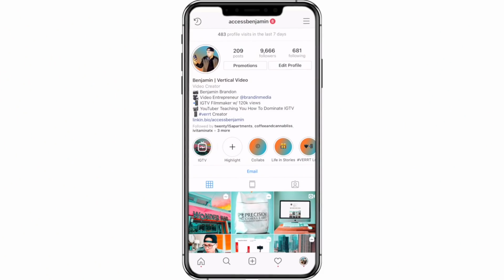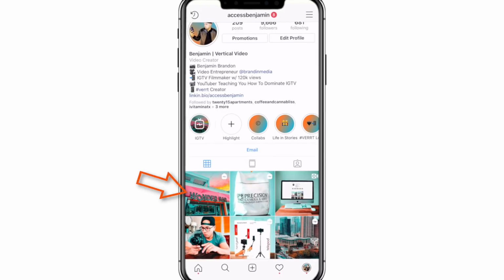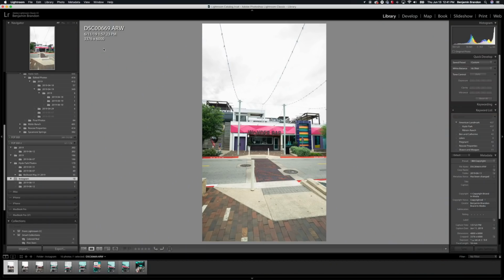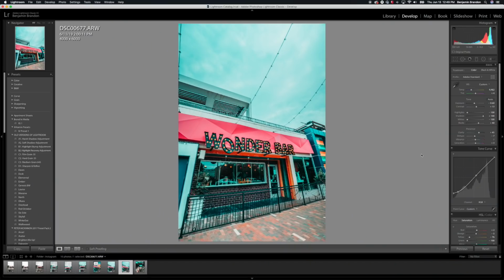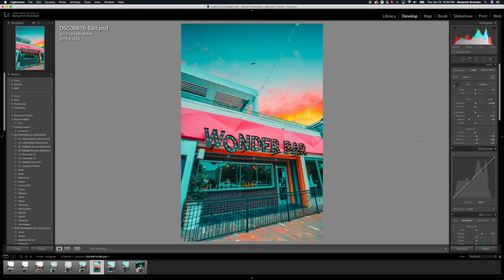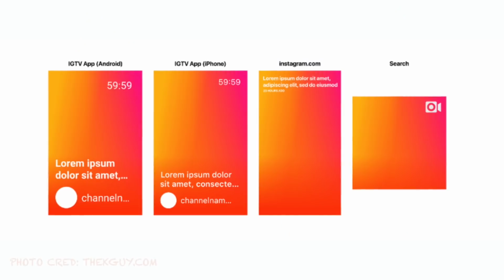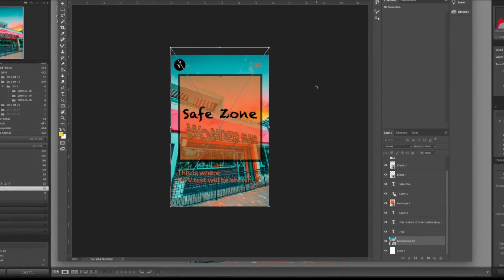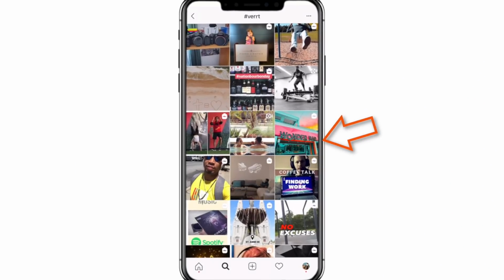How To Really Make A Great IGTV Cover Photo!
Welcome back to another IGTV tutorial!

►TRIPODS
Joby 3K Kit GorillaPod

► GIMBAL  ⠀⠀⠀⠀⠀⠀⠀⠀⠀⠀⠀⠀
Zhiyun Smooth Q

Video Resources:
How To Use The IGTV Feed Preview Feature

In this video I show you how to make a great IGTV cover photo from start to finish. You will learn what to shoot, how to shoot it, and more importantly how to properly edit your cover photo with the proper dimensions needed for IGTV.

As always, drop your questions in the comments and I will get to them!

HOW TO SUPPORT ME & VERRT!